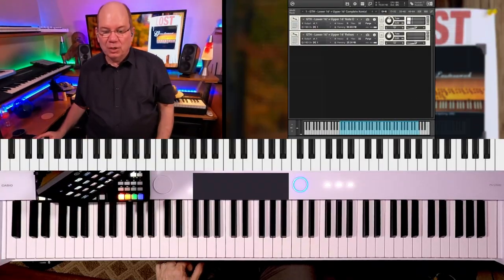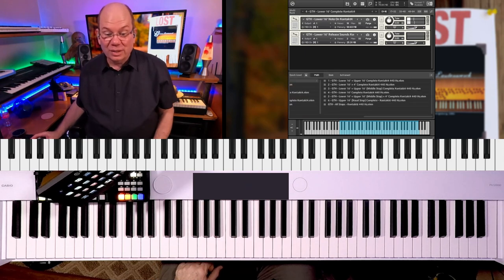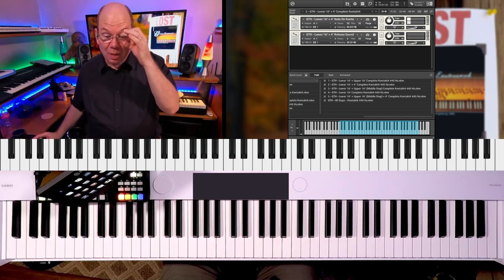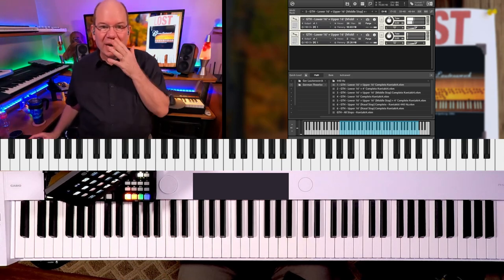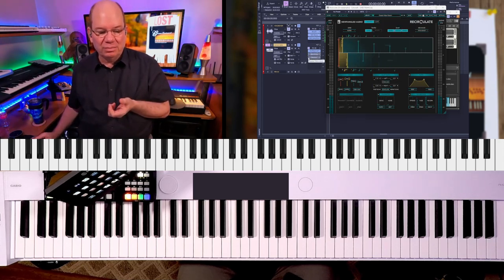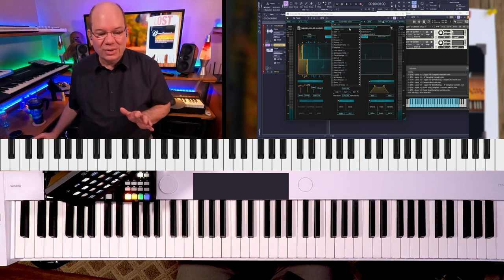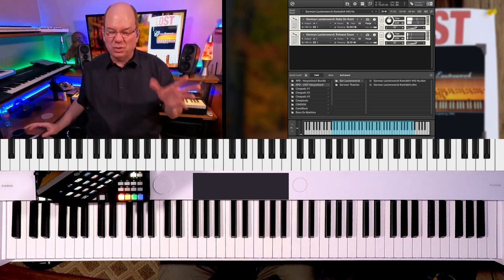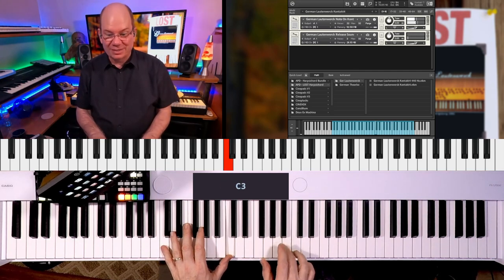Checking Out The Lost Harpsichords Bundle by Realsamples!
Join Simeon as he shows us how fun it is to rediscover these lost instruments from Germany.

With these instruments, you can create stunning Baroque-style music, or use them as a source of inspiration for your own compositions. You can also mix and match them with other instruments and genres, creating unique and original soundscapes.